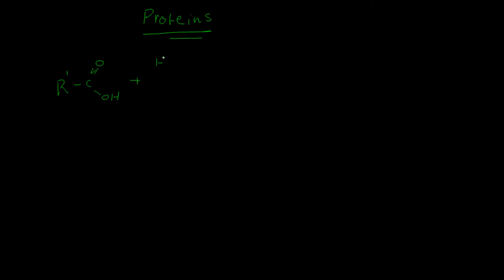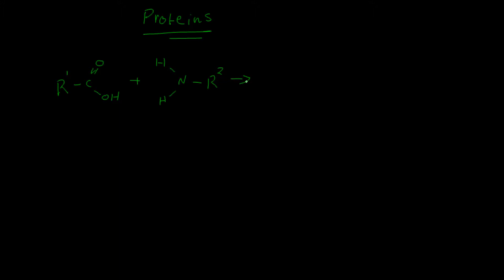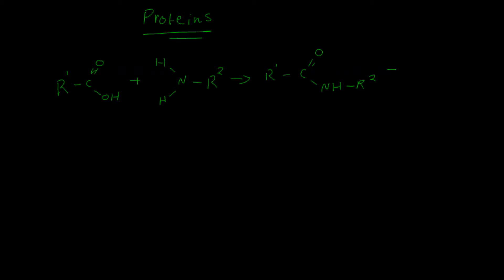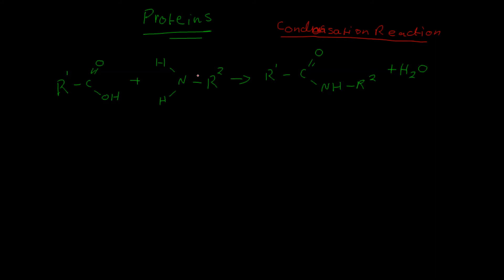proteins (amino acid bonding)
A tutorial on proteins
if you are not confidant that you know what amino acids are then check out this video on amino acids